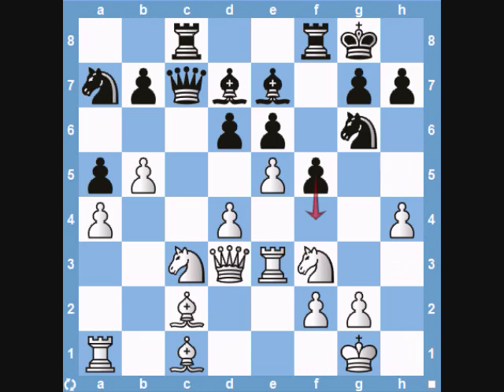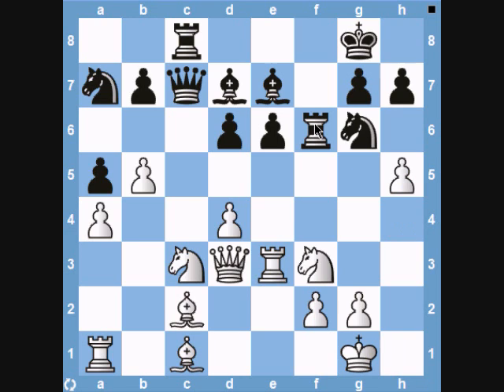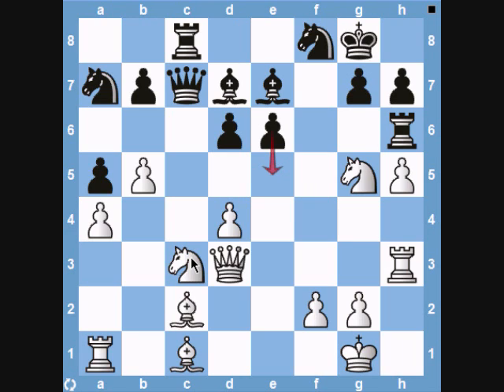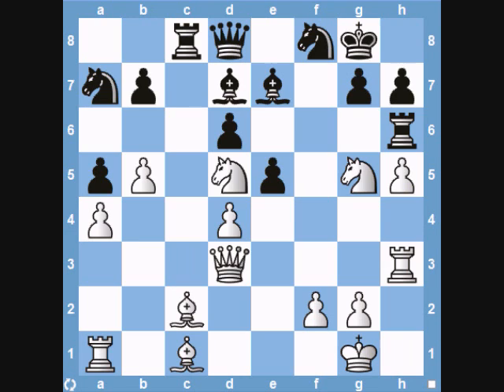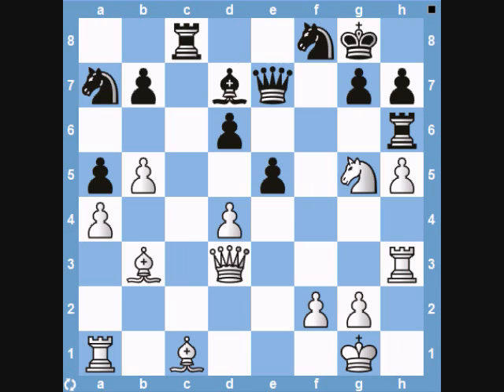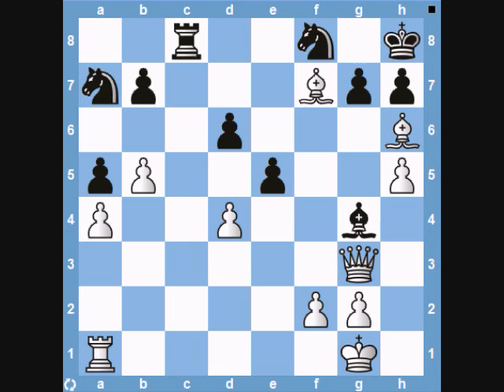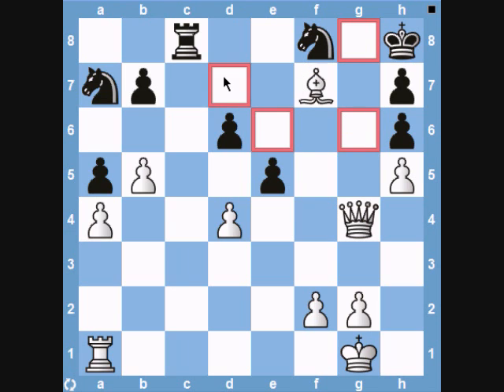Sicilian Showdown 2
Most recent win from Thursday night chess club meeting. Part 2 of 2